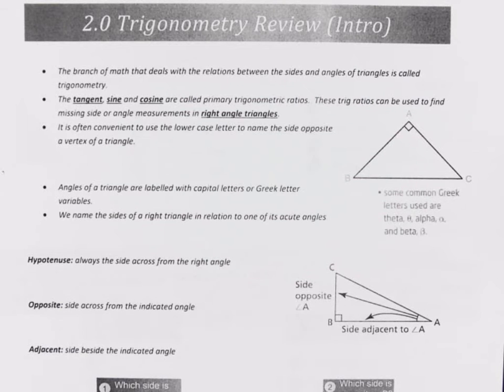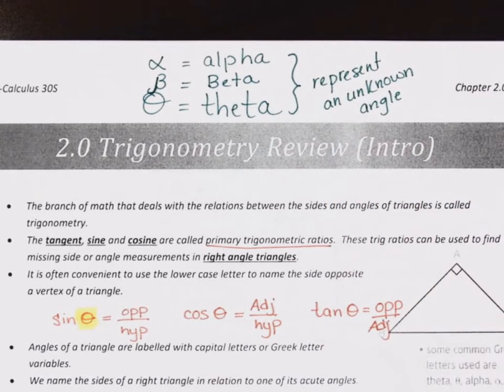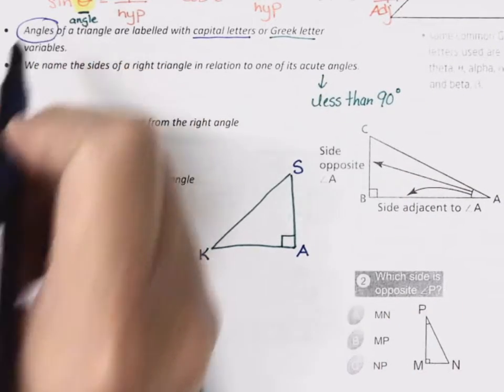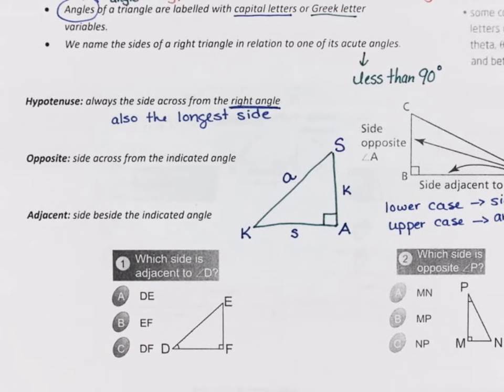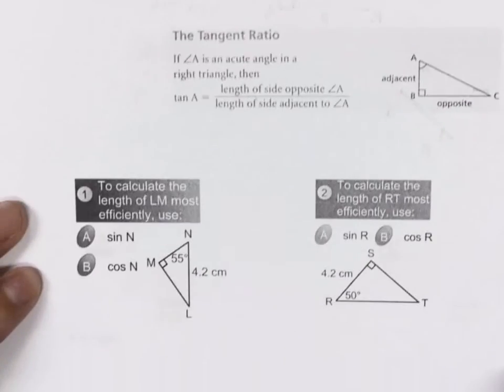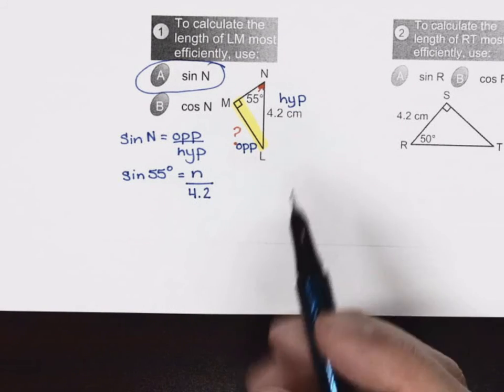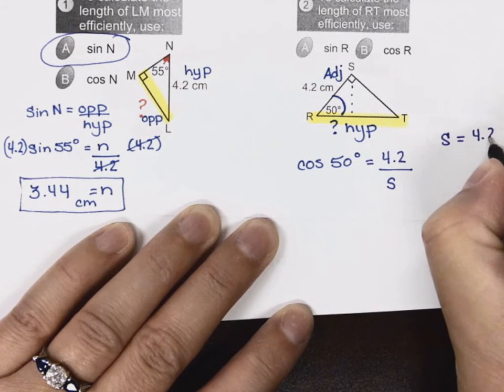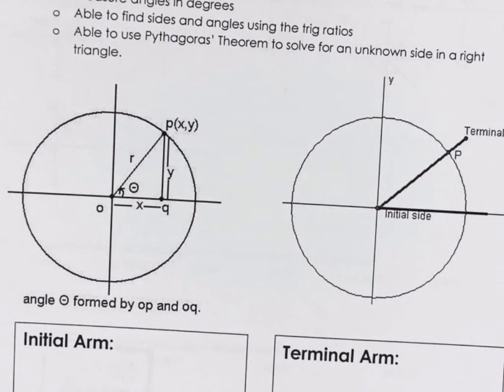2.0 Trig Review